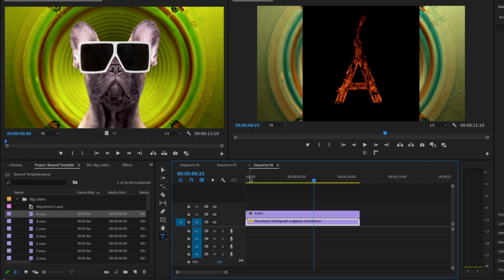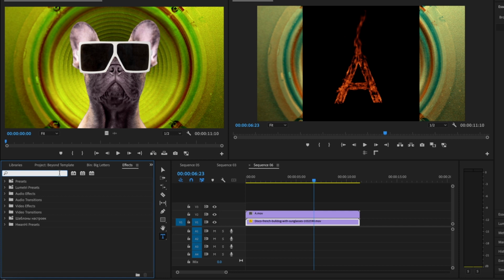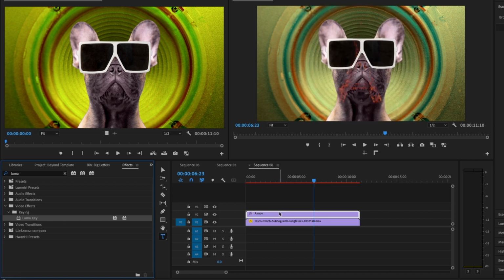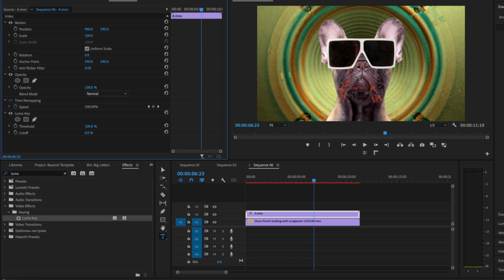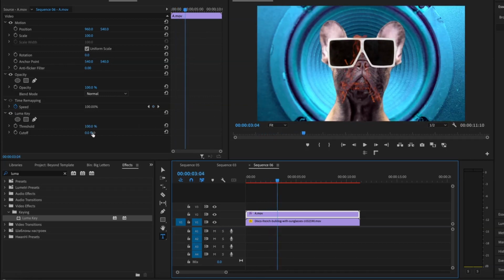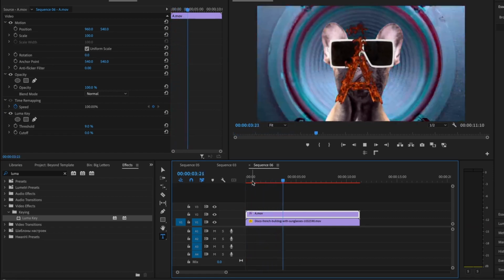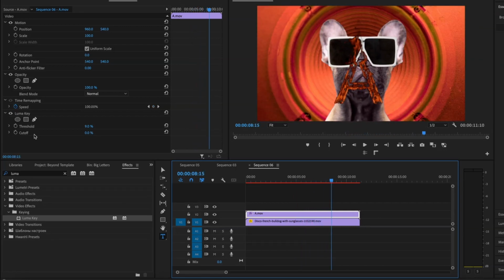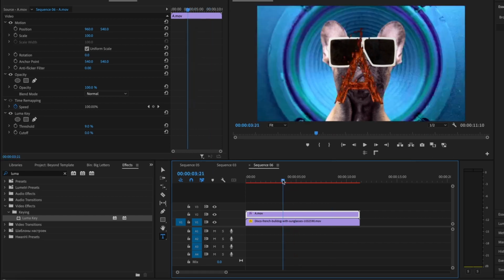Removing Black Background in Premiere Pro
🎬 Hey, I'm PANAX! Welcome to my Premiere Pro Beyond Class! 🎥

If you've got the basics down and are ready to take your skills further, this tutorial is for you – it's the next step after completing Premiere Pro 101. We'll dive into the finer details that are crucial for crafting complex videos and elevating their quality.

🎞️ From buttons to tools, I'll guide you through, free of jargon.

🎥 Let's infuse life into your clips with heart and soul.

🔊 Tackling audio ensures your videos sound as good as they look.

✂️ Trim and cut like a pro – I'll unveil the secrets.

🌅 Discover enchanting effects and seamless transitions.

🎨 Master the art of color correction.

💡 I'll reveal pro-level tips for a smoother journey.

This isn't just about software; it's about expressing yourself frame by frame. Starting from scratch? That's how I began too. And trust me, if I can do it, so can you.

🔗 Ready to dive into advanced editing? let's take this journey together. It's just me here, sharing what I love. A thumbs-up would mean a lot if you find value.

Let's create cinematic magic, one edit at a time.